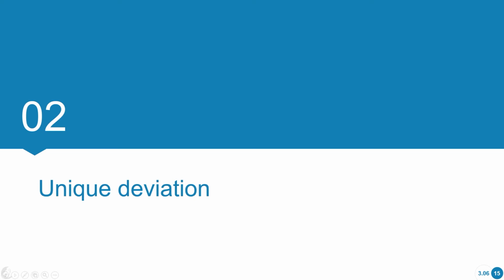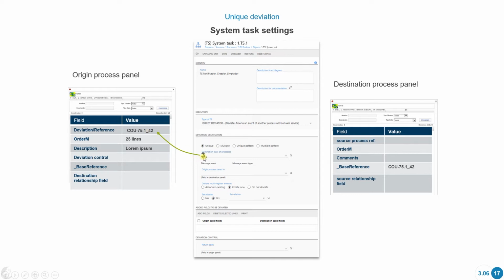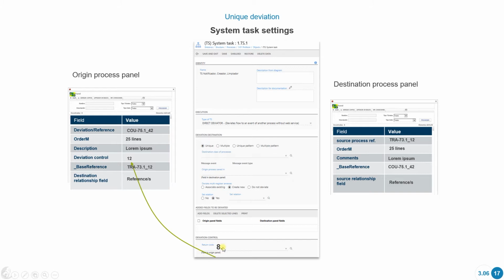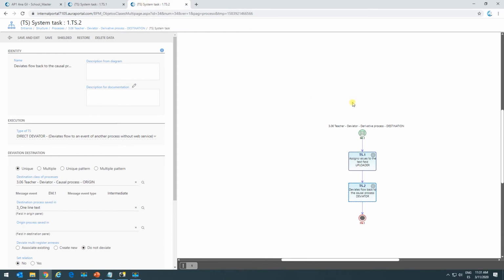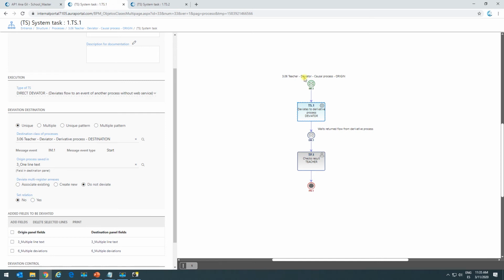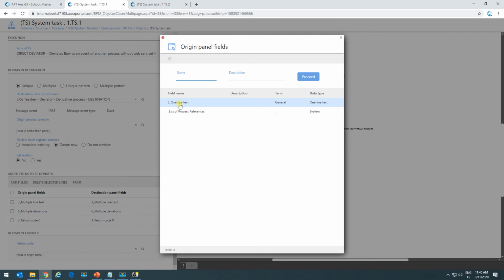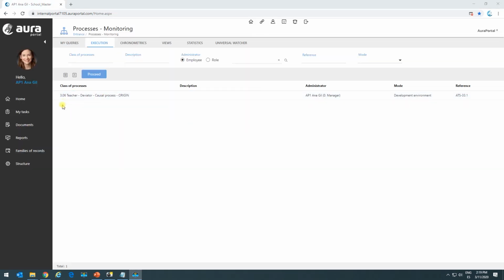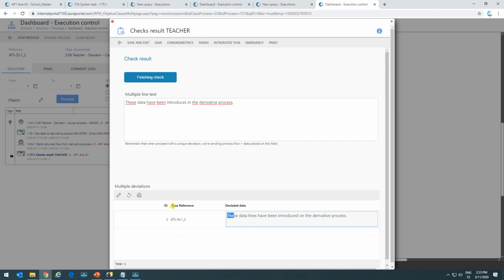BPM course: 3. Advanced Automation | Unique deviation 3.06 02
Deviator system task: unique deviation.

About deviator system task, unique deviation.